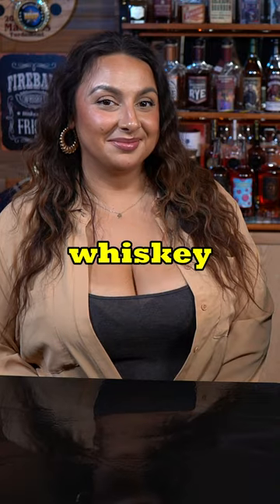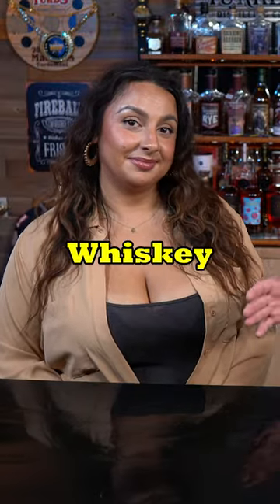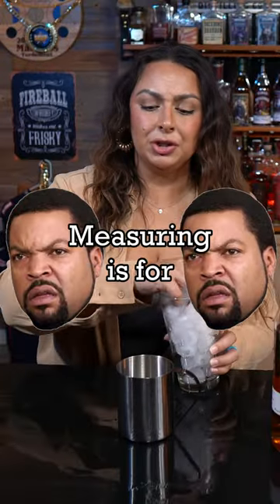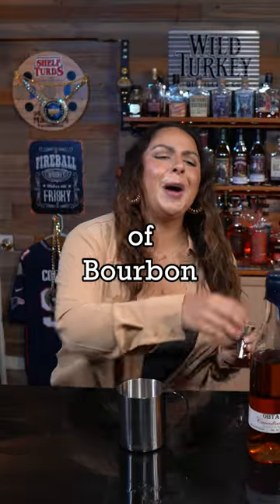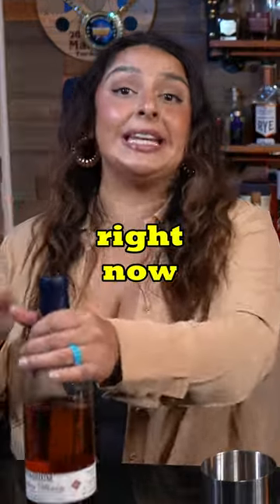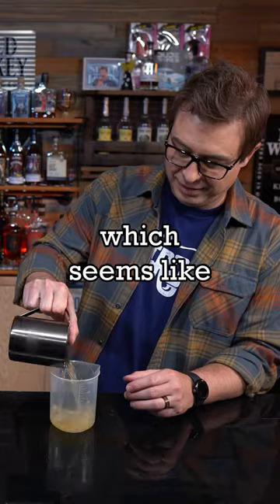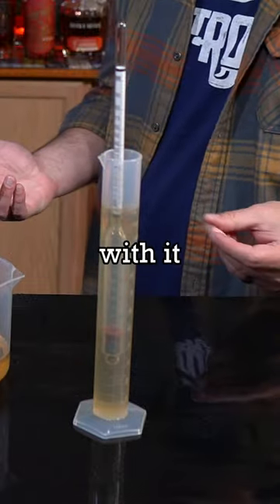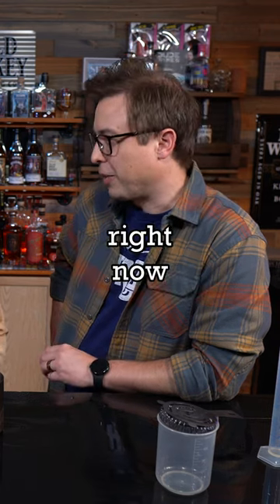I Made the World's Strongest Kentucky Mule!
Single Barrel Picks!